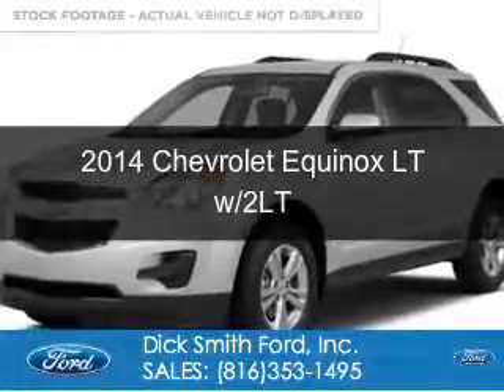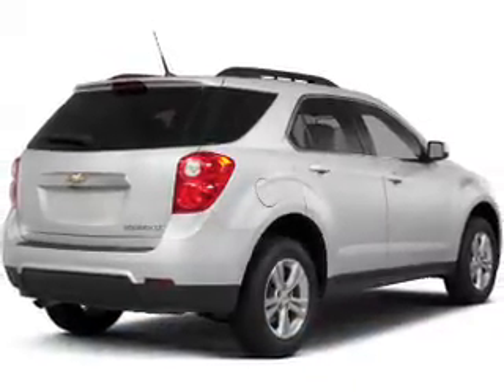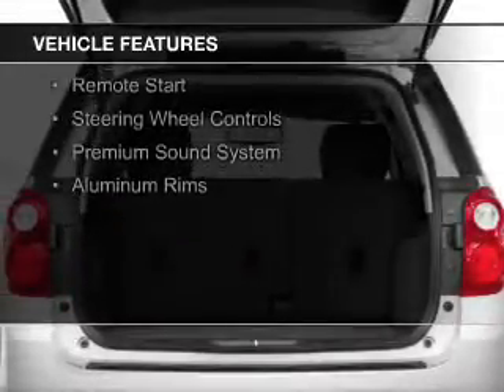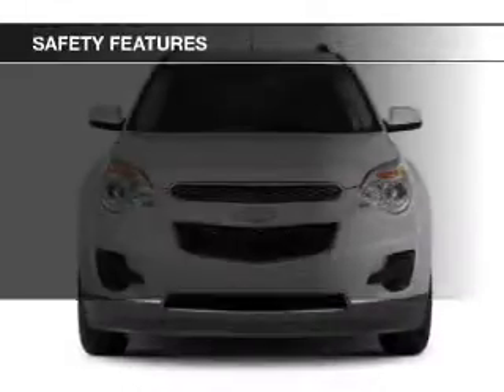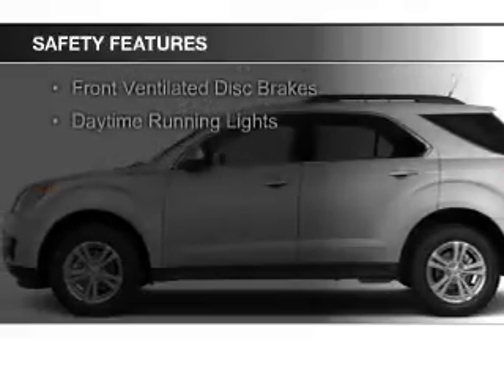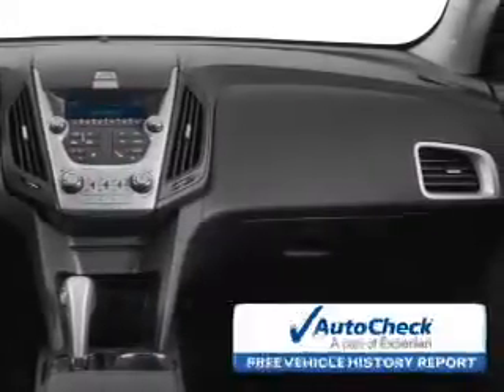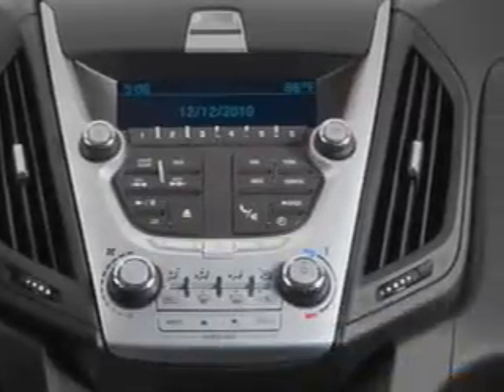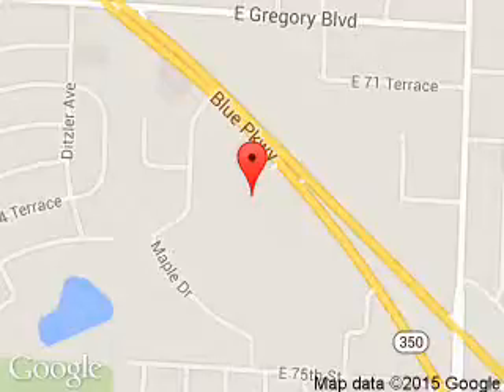2014 Chevrolet Equinox - Raytown MO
Phone:
Year: 2014
Make: Chevrolet
Model: Equinox
Trim: LT w/2LT
Engine: 3.6 liter 6 cylinder 24 valve
Transmission: 6-Speed Automatic
Color: Gray
Mileage: 82612
Address:
9505 East Hwy 350